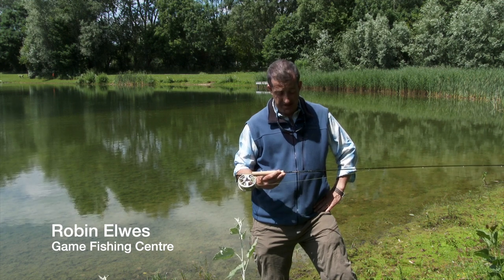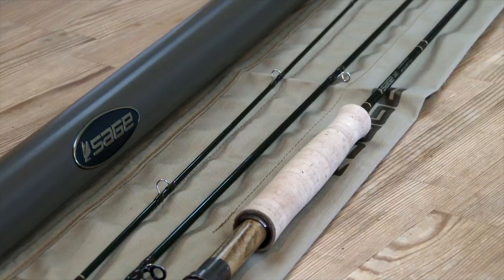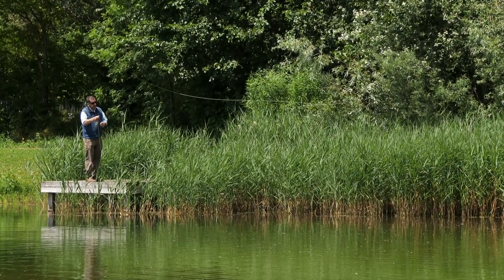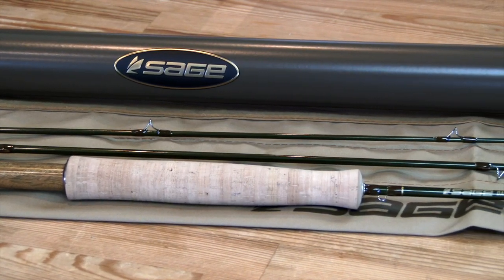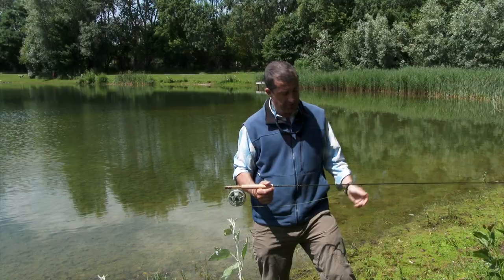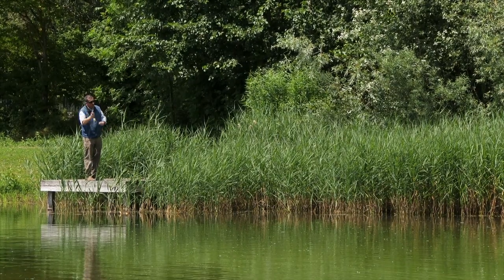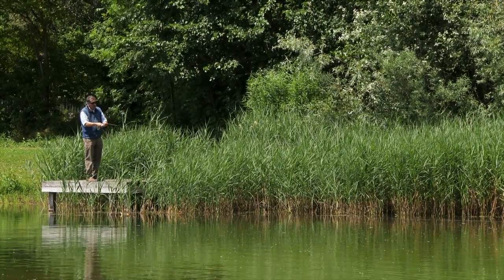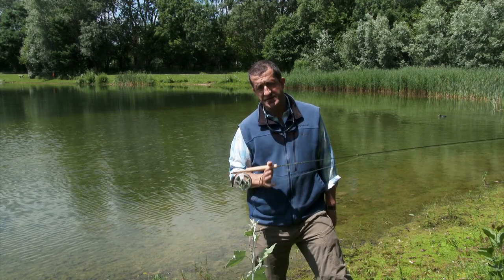Tackle On Test - Sage Dart Fly Rod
Join JT at the Sportfish Game Fishing Centre as he takes a look at the Sage Dart rod range.